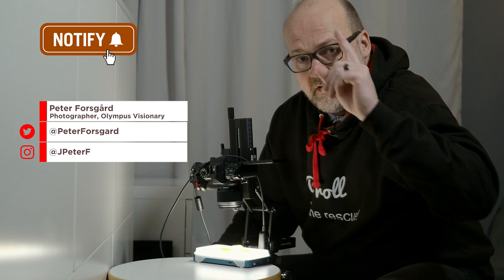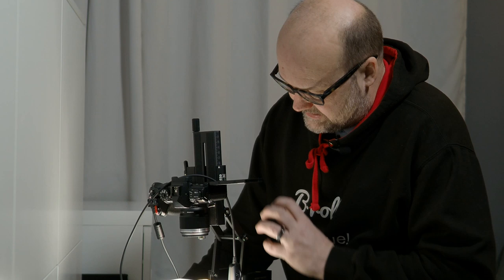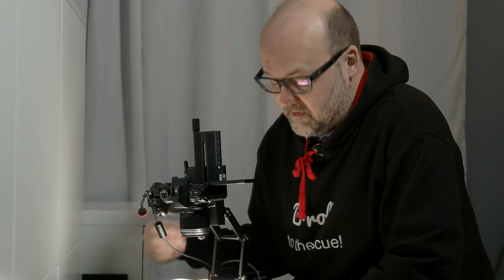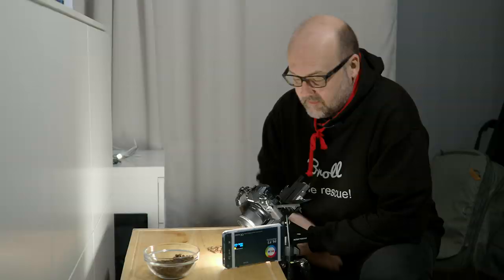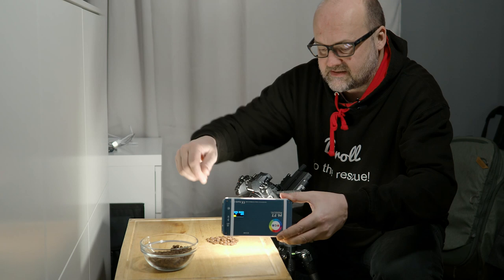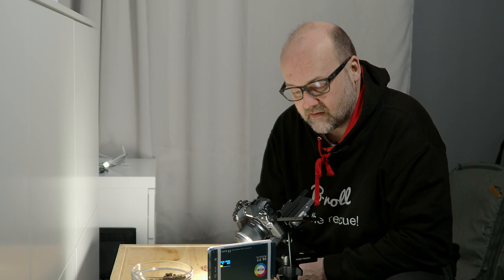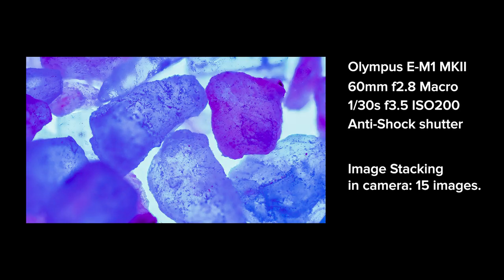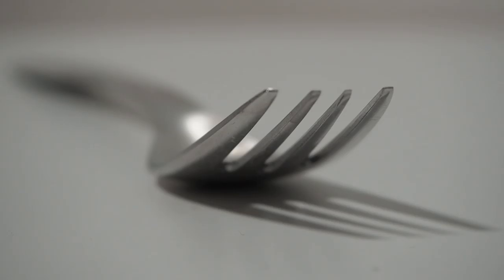Macro Photography IDEAS To Shoot At Home - 5 ideas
Macro photography is a great photo genre. In this video, I will give you 5 Macro Photography Ideas To Shoot At Home.

Bouncing bands by 91 Nova

This video was made with the following gear:
My video gear:

Tripod:
JOBY GorillaPod